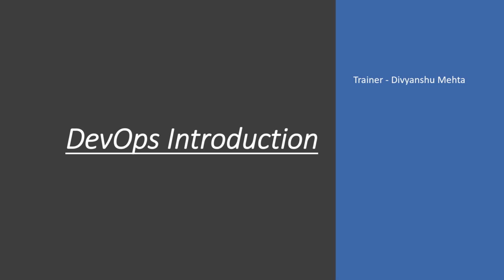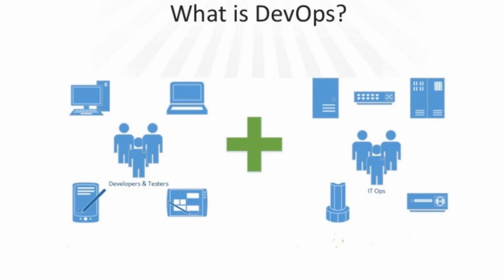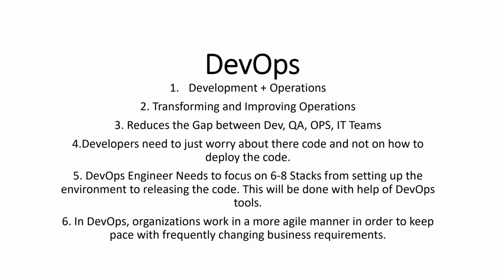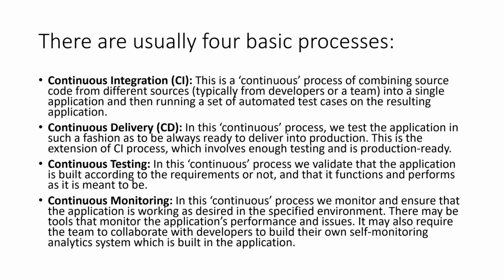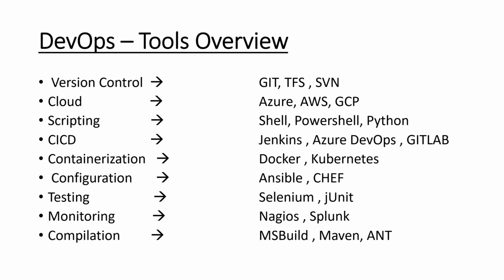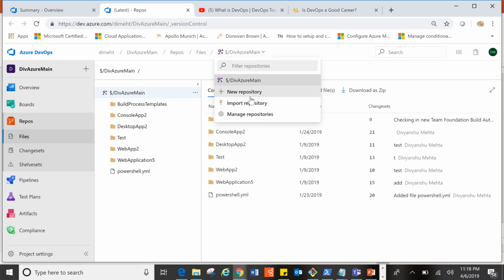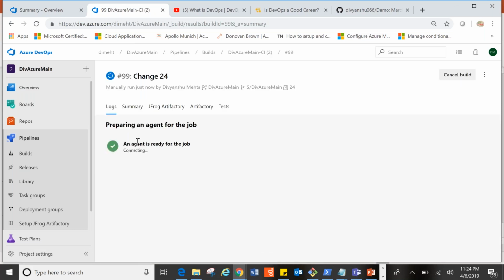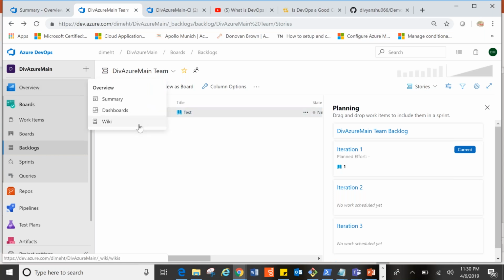DevOps Tutorial for Beginners | Azure DevOps Introduction.